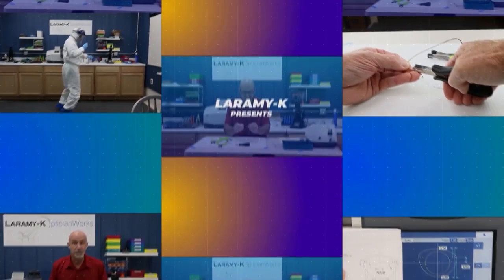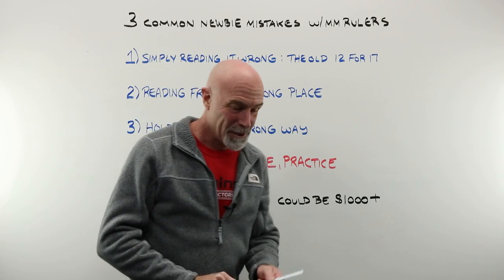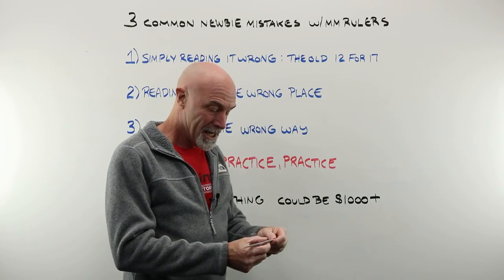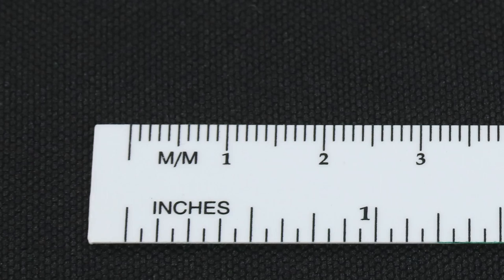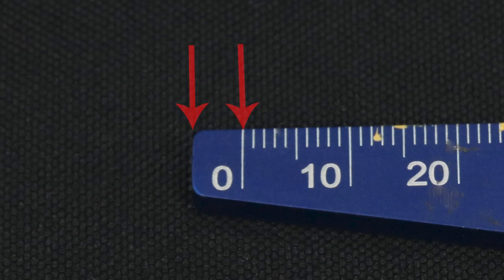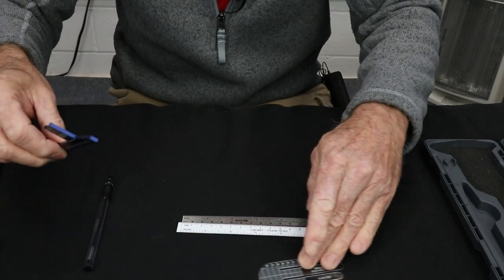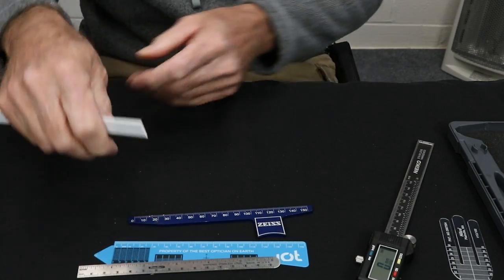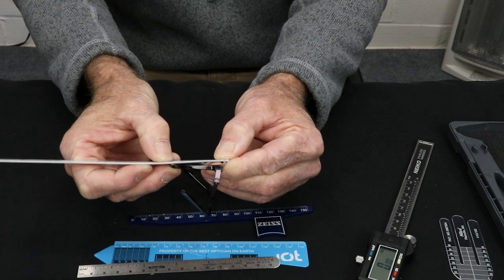Basics of Working with a Millimeter Ruler or PD Stick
Some helpful tips and common mistakes made when new opticians use a millimeter ruler or PD stick to take measurements.